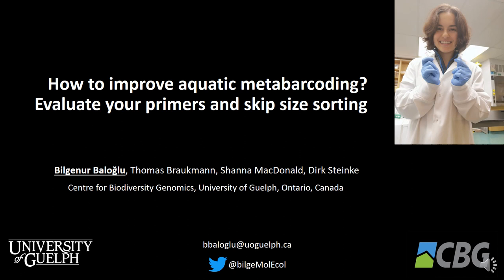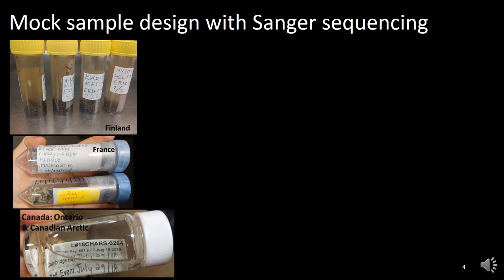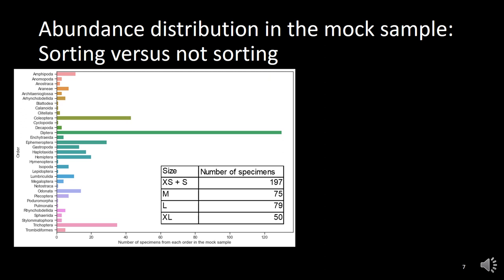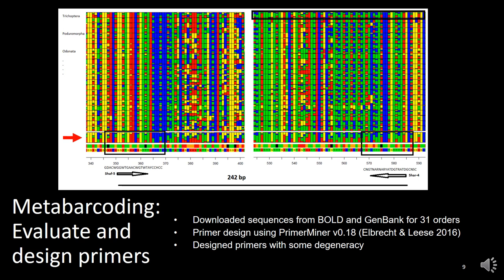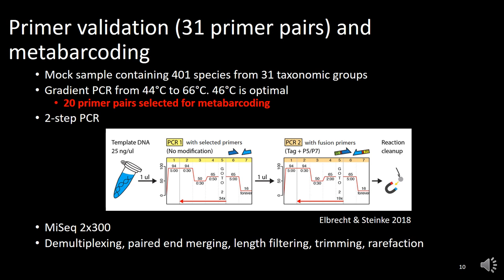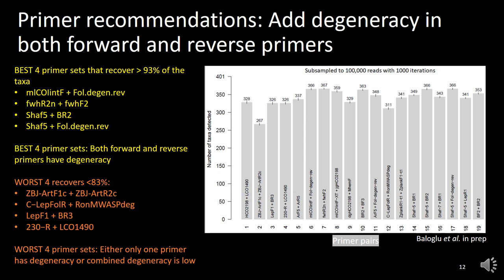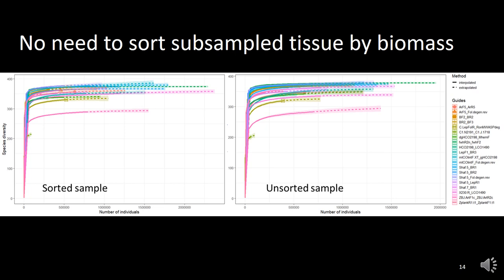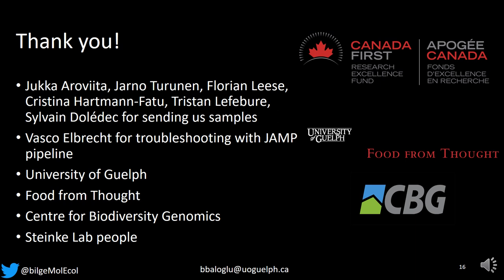How to improve aquatic invertebrate metabarcoding? Evaluate primers; skip sorting | Bilgenur Baloglu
"How to improve aquatic invertebrate metabarcoding? Evaluate your primers and skip size sorting" by Bilgenur Baloglu, Centre for Biodiversity Genomics (CBG) at the University of Guelph

DNA metabarcoding is an established tool for rapid biomonitoring, but it requires proper protocols and well-tested primer sets. Moreover, environmental bulk samples often include many different organisms that vary several orders of magnitude in biomass. Here I show that it is possible to eliminate size sorting for aquatic invertebrate metabarcoding and species detection can be improved by using well-designed degenerate primers.